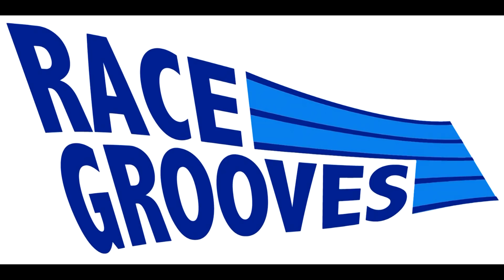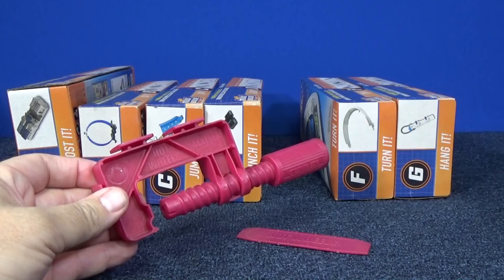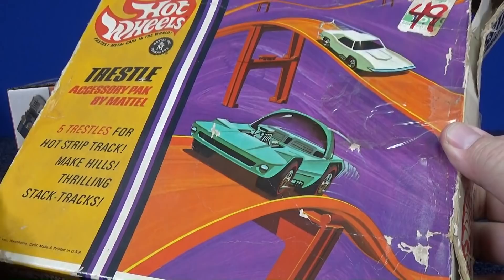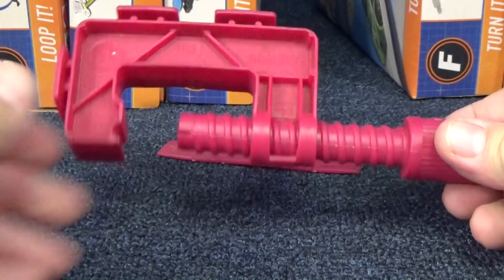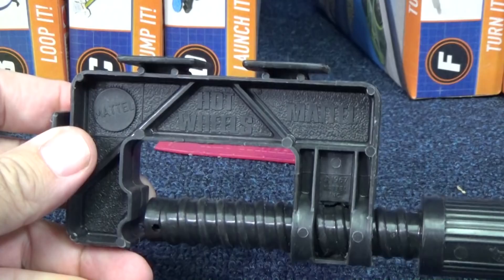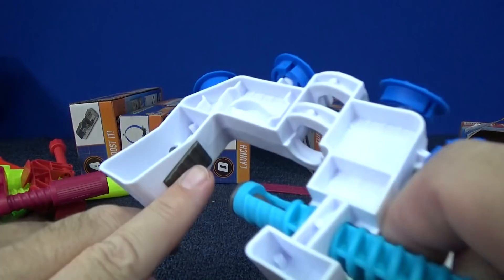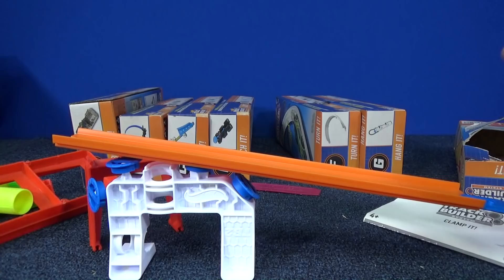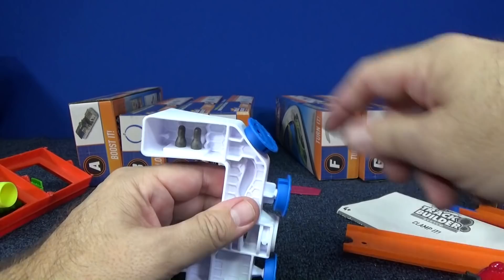Hot Wheels Track Builder Clamp It! This ain't your grandpa's clamp! Part E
This is the best Hot Wheels clamp ever! Clamps have been a staple for gravity drops since they were introduced way back in 1968. When I was growing up, we also had trestles. I show you those original track accessories from the redline era!

This new Hot Wheels Track Builder product combines the functionality of the clamp with a trestle! Never in history have you wished to have so many clamps LOL!

Here are some Track Time videos where I have used vintage trestles.